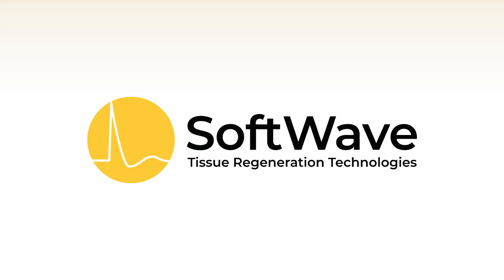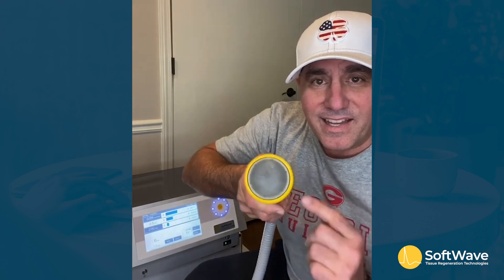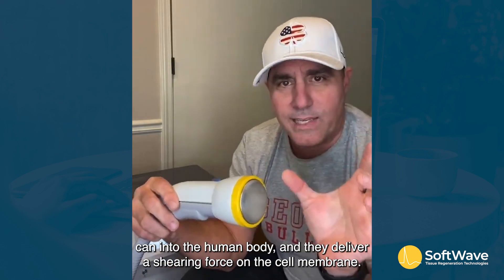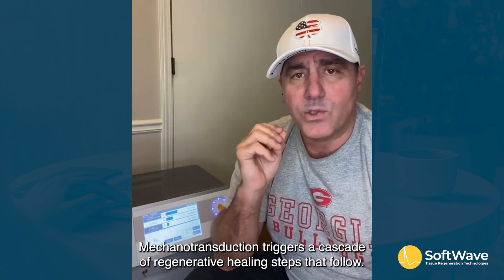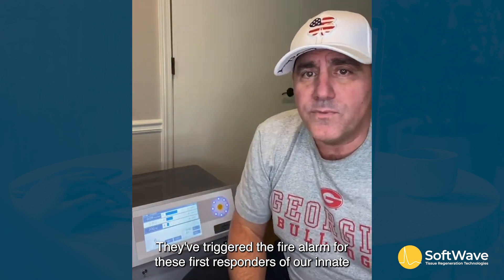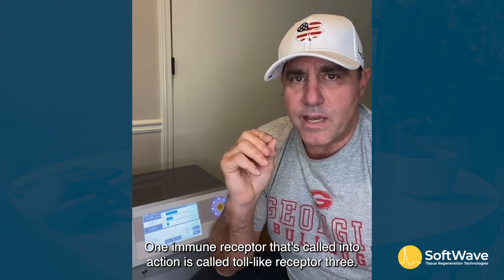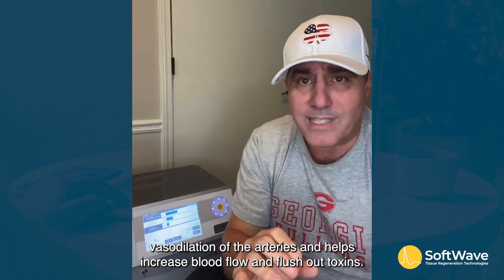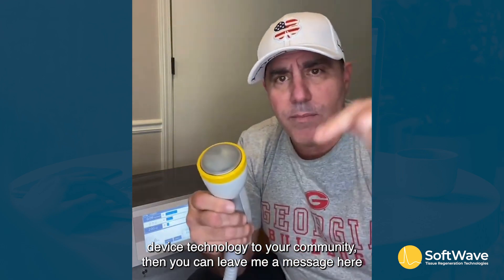SoftWave Therapy Explained: How It Works & Its Natural Health Benefits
Hi George, you can start from 1:19 then let's just focus on a few things:
- Definition of how SoftWave works
- Mechanoransduction and how it tricks the body into thinking there's a new injury and how it triggers toll-like receptor 3 (TLR-3), the "superhero gene."
- 4 things TLR-3 does for regenerative cellular healing  ( 1) decreases inflammation, 2) improves circulation and
angiogenesis, 3)increase blood flow and flush out toxins, 4) activate connective tissue regeneration and help speed healing the bone and wounds.)
- CTA